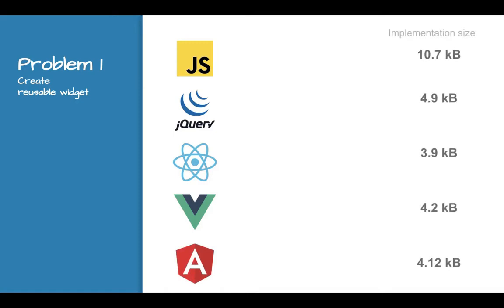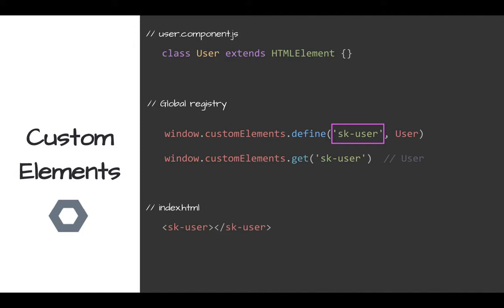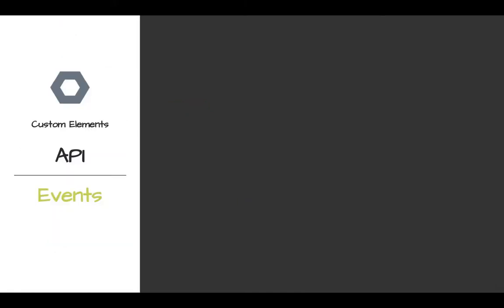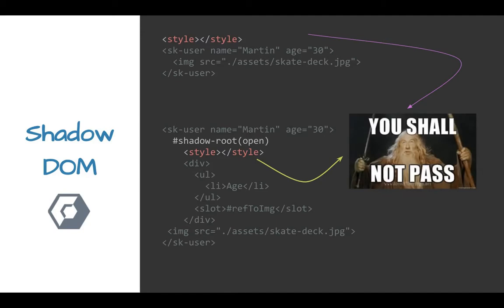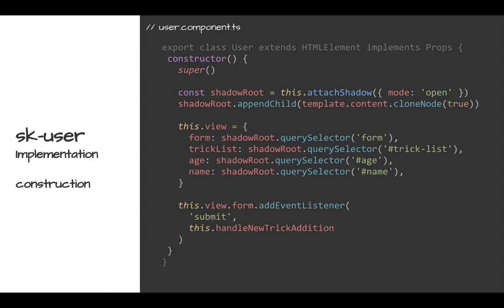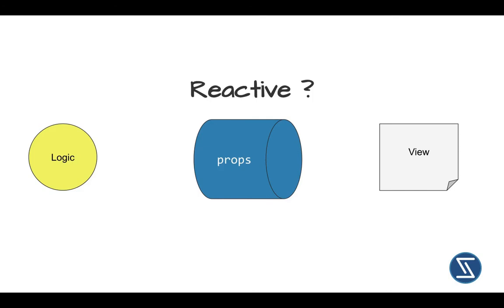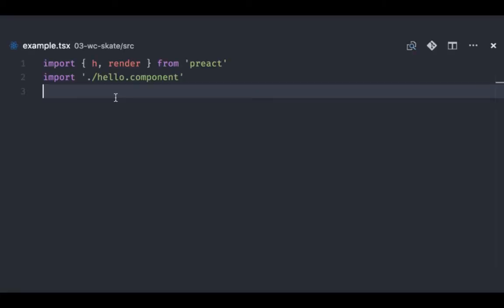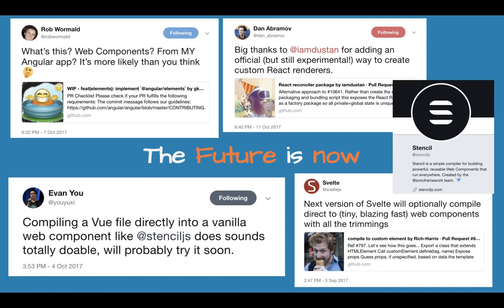tim.js at CodeCamp Timisoara 2017: Reactive Type-safe WebComponents [english]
presented by Martin Hochel